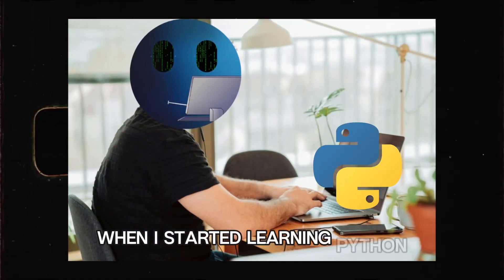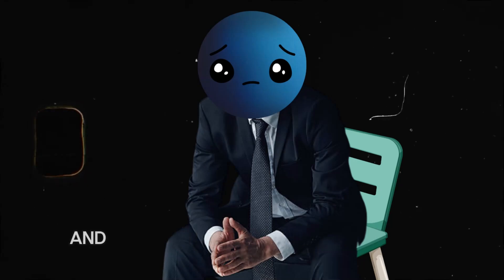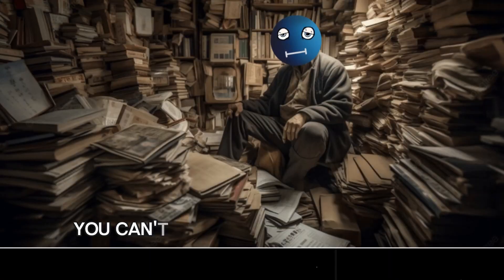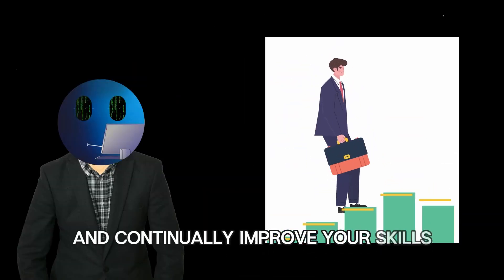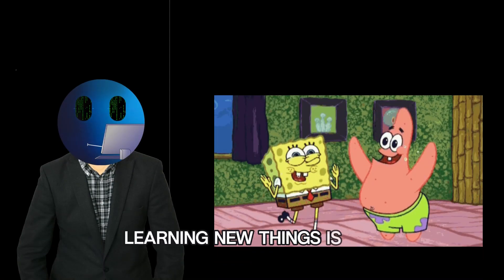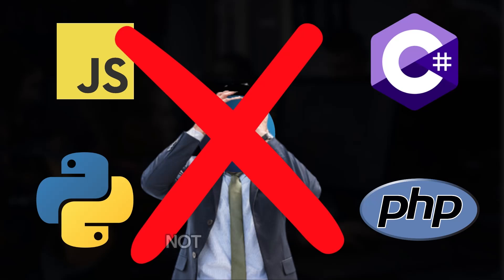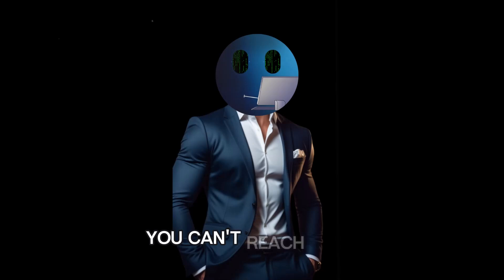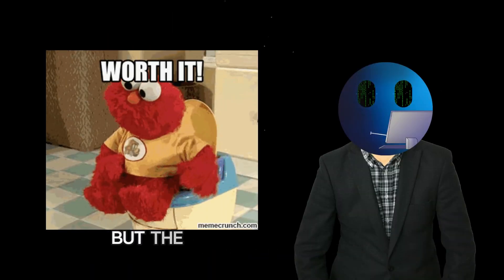🚨😱 Don't Learn Programming this way!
In this video, I gave you some advice on how to learn Programming, web development, or any Programming field you like!